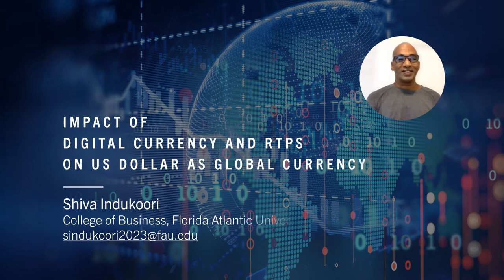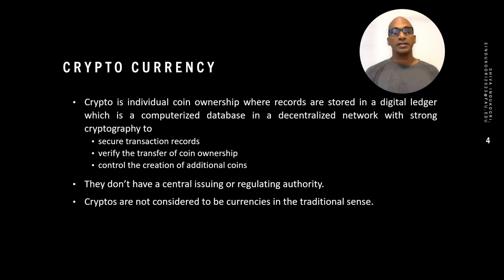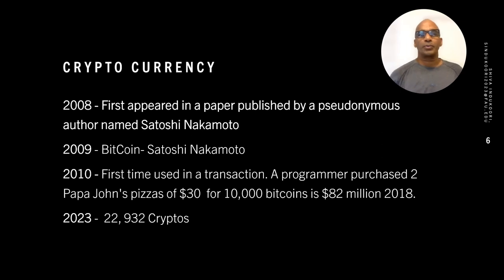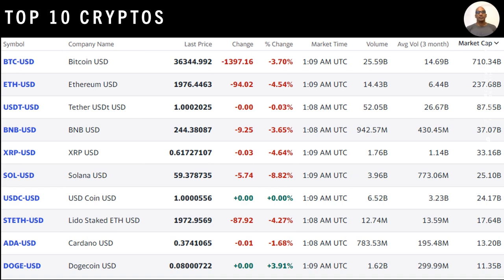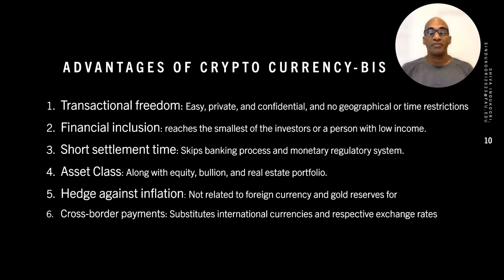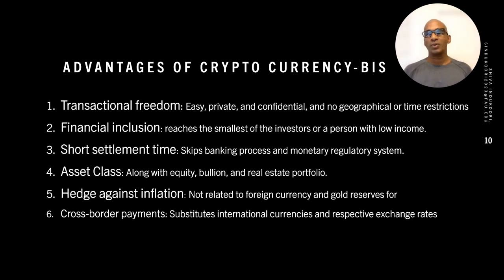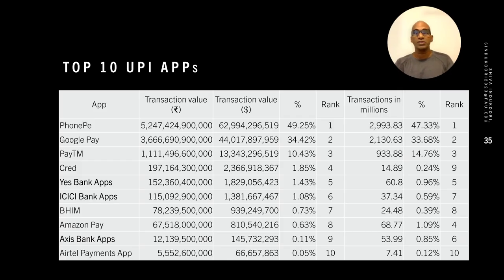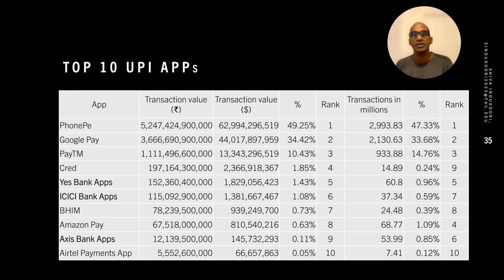Impact of Digital Currencies and Real Time Payment Systems (RTPS) on US Dollar | Shiva Indukoori FAU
Author: Shiva Indukoori, College of Business, Florida Atlantic University (FAU), Boca Raton.

realtimepaymentsystem(rtps)
realtimepaymentsystems(rtps)